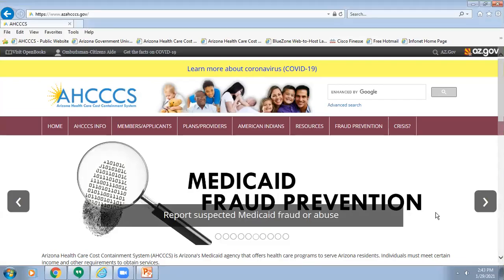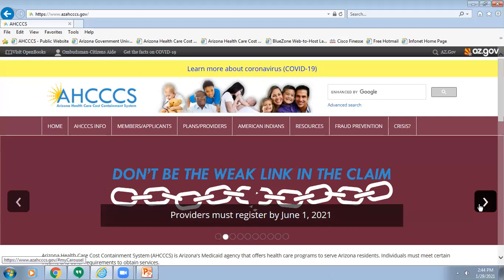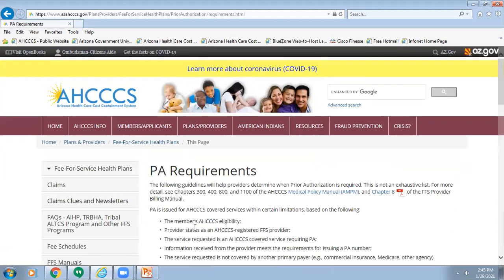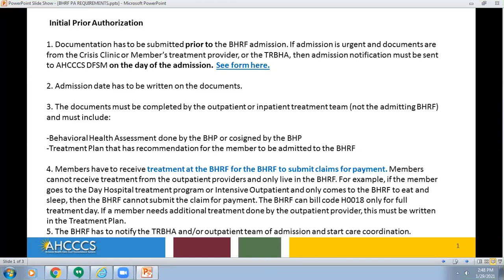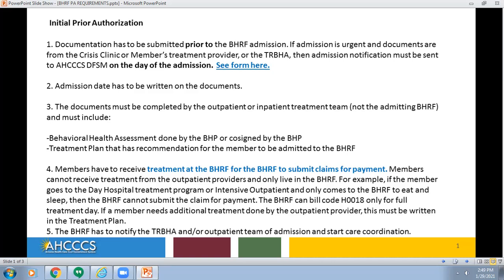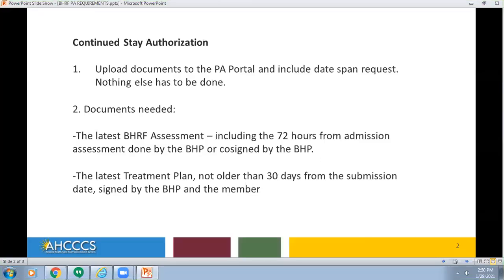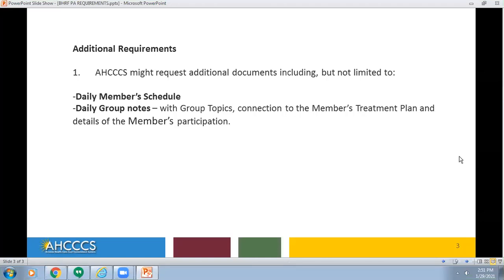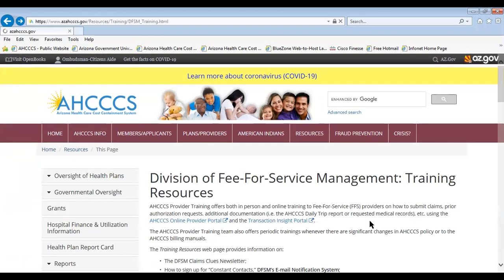Behavioral Health Residential Facilities (BHRF) - Prior Authorization Requirements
This presentation shows Behavioral Health Residential Facilities (BHRFs) where the most up-to-date prior authorization requirements can be found on the AHCCCS website.

AHCCCS' policy on Behavioral Health Residential Facilities can be found in the AHCCCS Medical Policy Manual, AMPM 320-V,

Prior Authorization requirements for BHRFs for FFS providers can be found

Additional information, including both technical and policy trainings, can be found on the DFSM Provider Training web page 24 hours a day, 7 days a week, 365 days a year

Please note that this video is designed for Fee-for-Service programs, including the American Indian Health Program (AIHP), Tribal Regional Behavioral Health Authorities (TRBHAs) and Tribal Arizona Long Term Care Services (ALTCS).